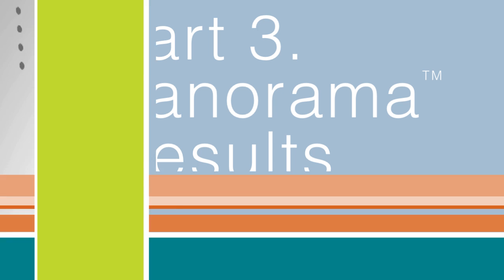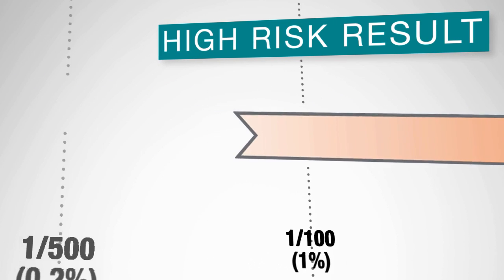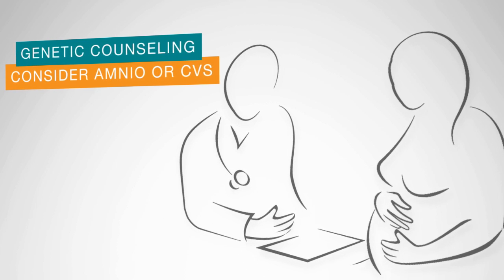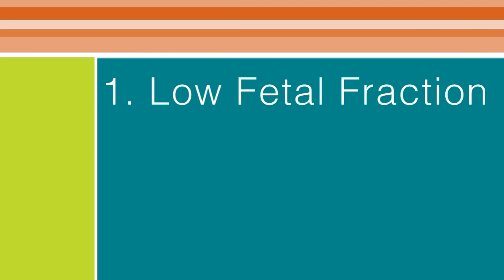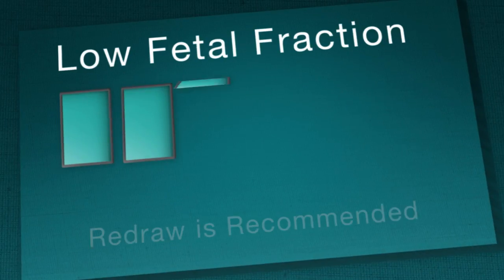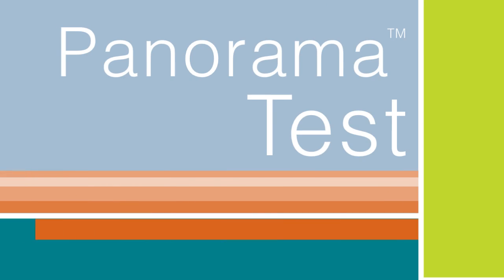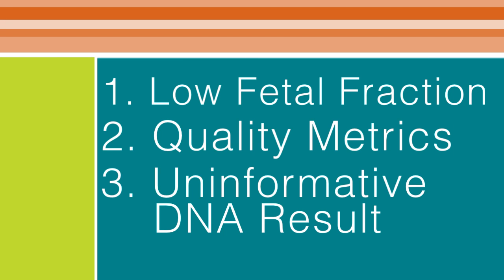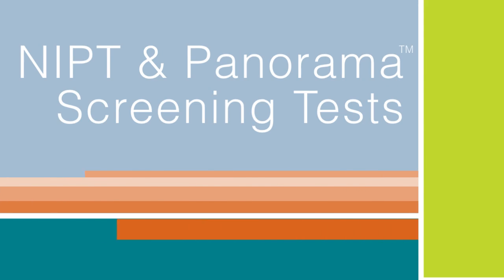Natera Counseling Video